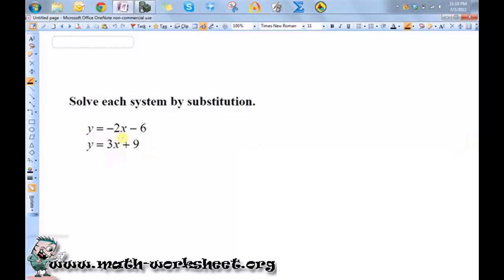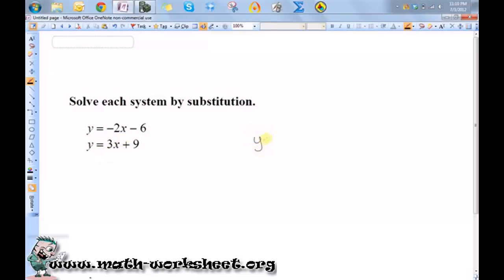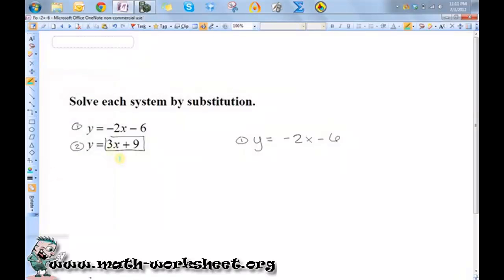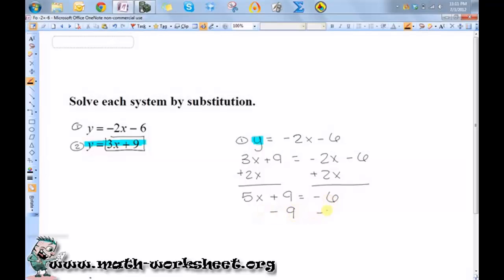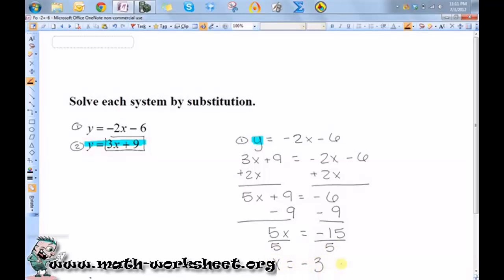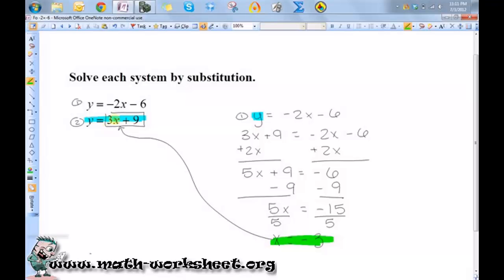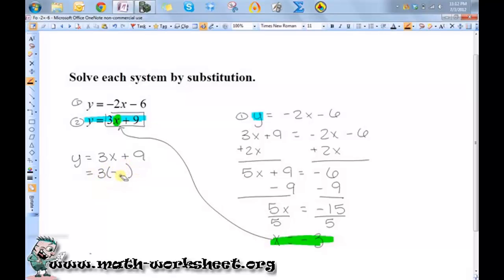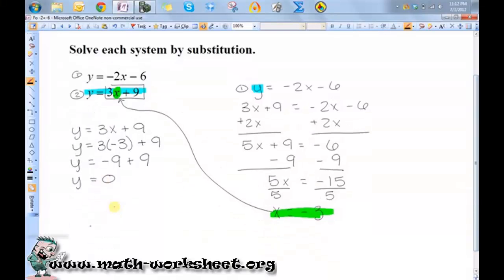Algebra - Systems of Equations and Inequalities - Solving by substitution - Easy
In this video we explain how to solve Solving by substitution Systems of Equations and Inequalities type of question.